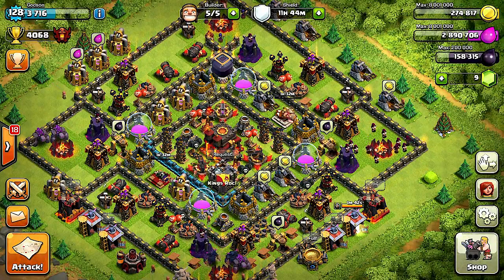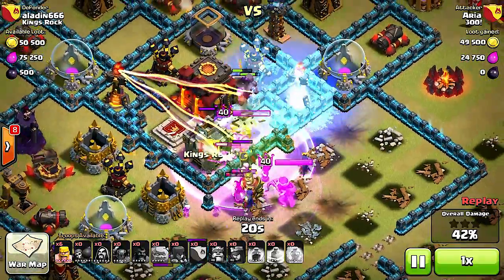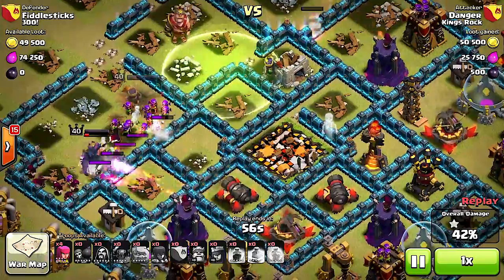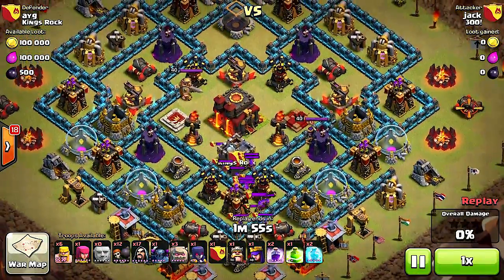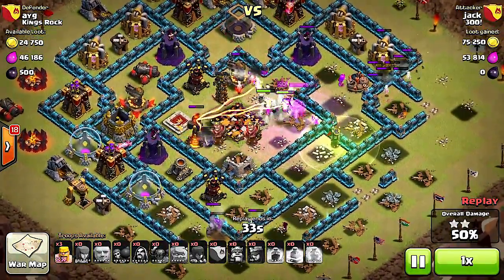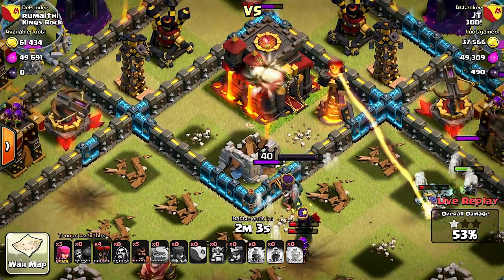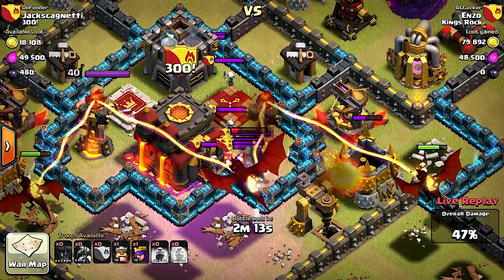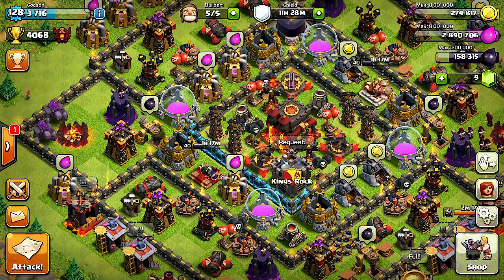Clash of clans - Kings of clash (leaderboard clan wars w/ 300!)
Troops gameplay:
Witch